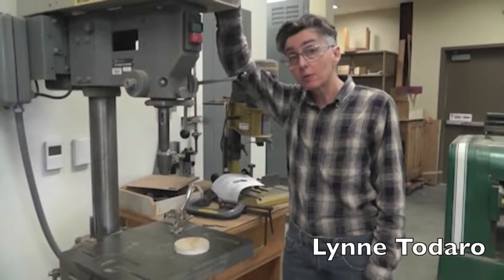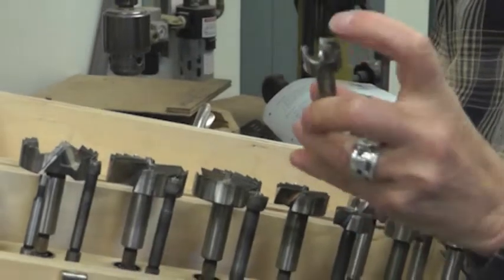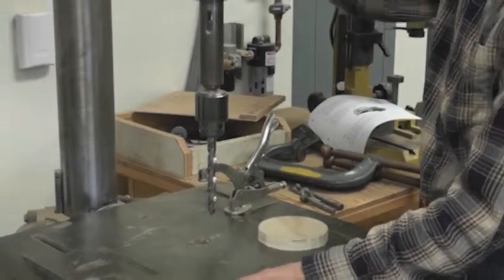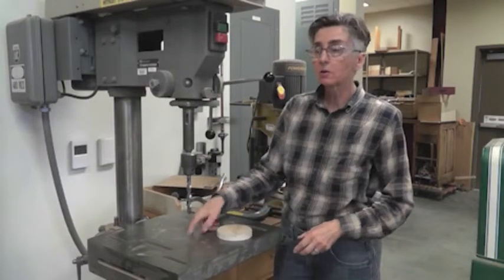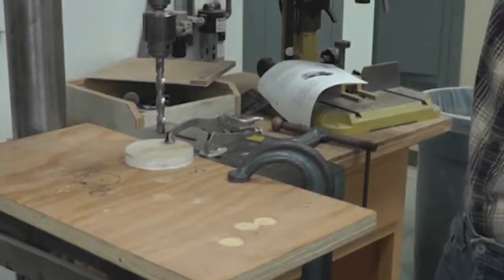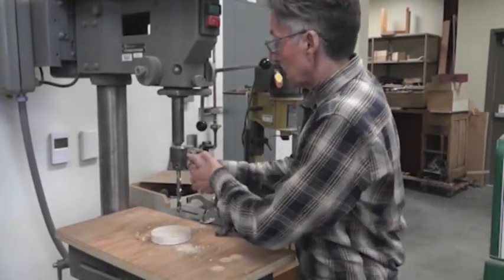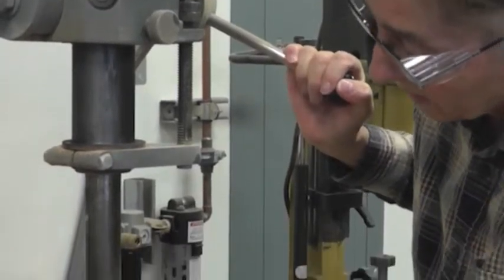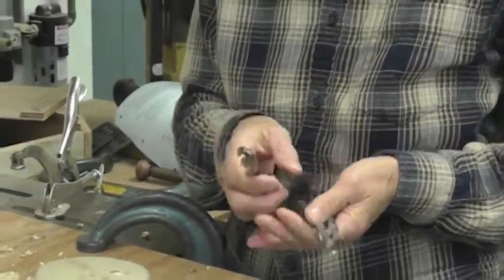Drill Press Safety